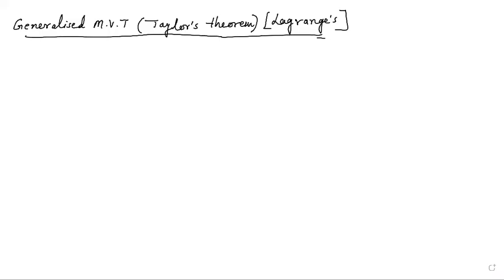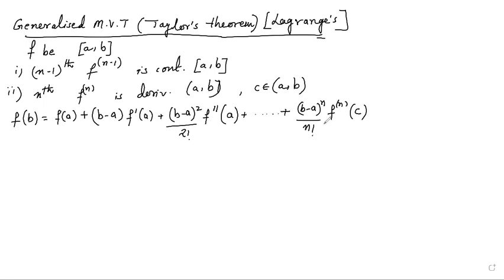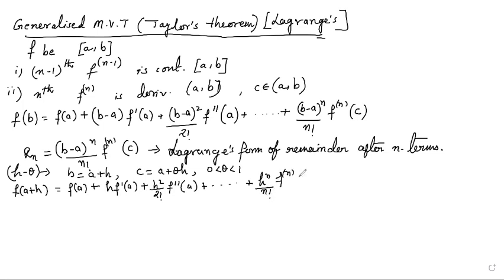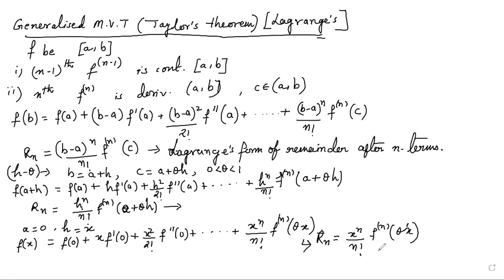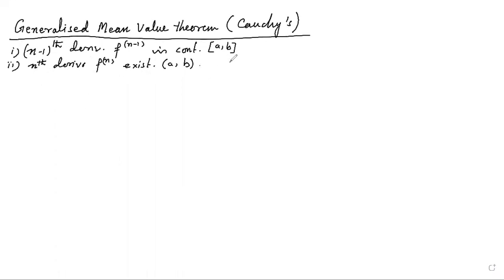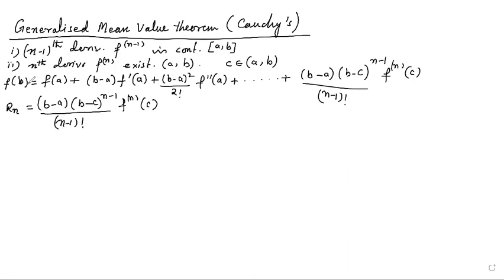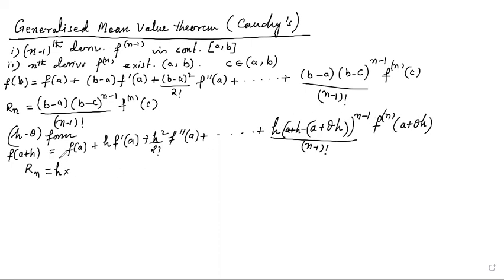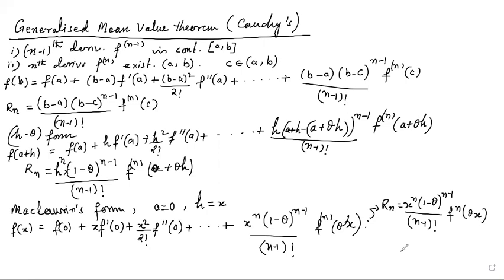Generalised Mean Value Theorem 2